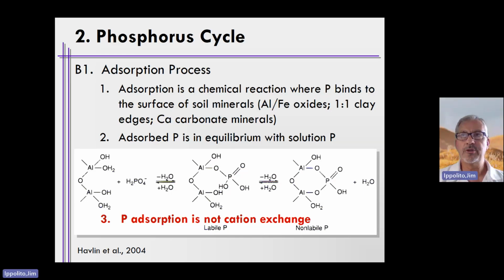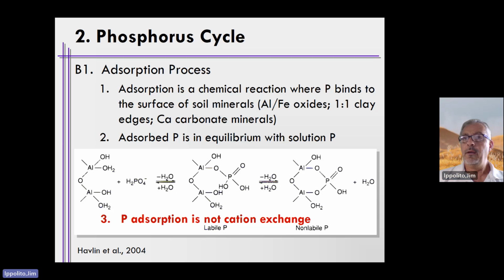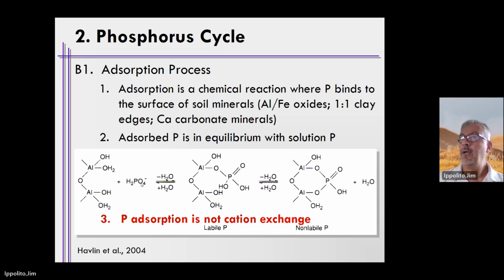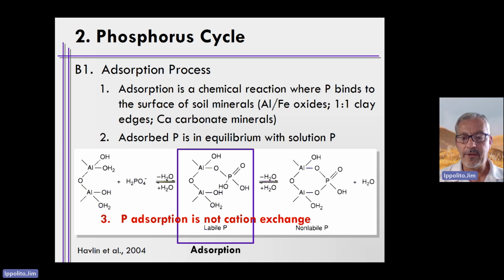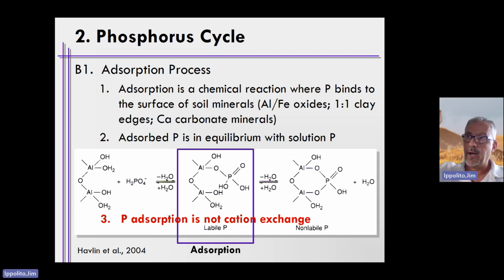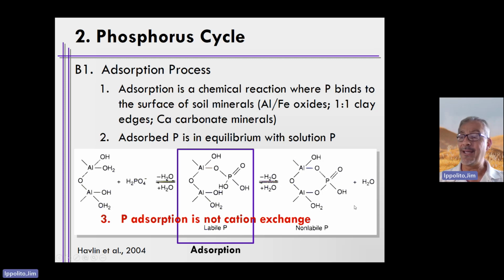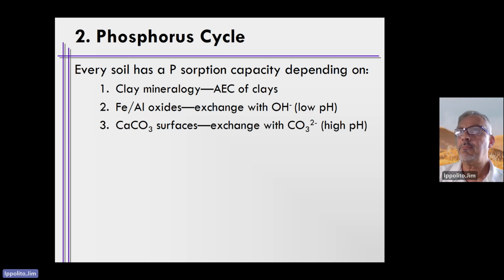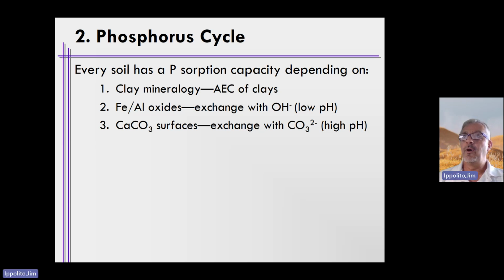Week 8, Unit 6, Video 9 P Adsorption and Desorption Soil Processes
Here we describe adsorption and desorption soil processes with respect to P, and why P can become unavailable to plants via these mechanisms.